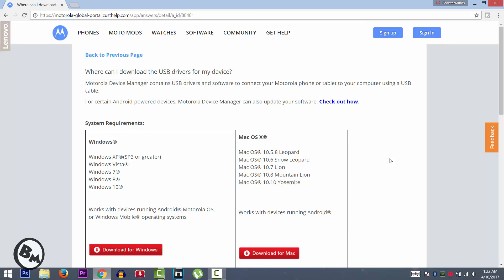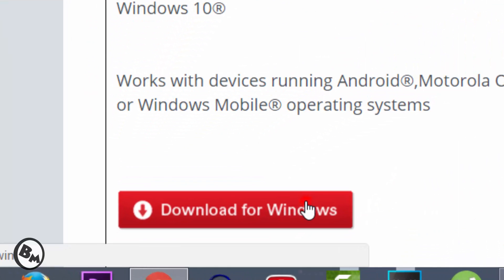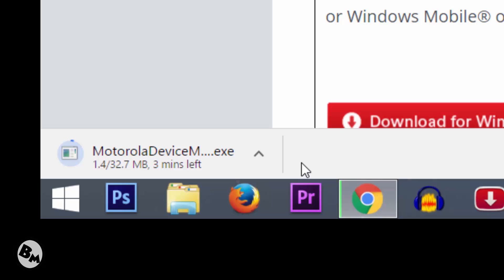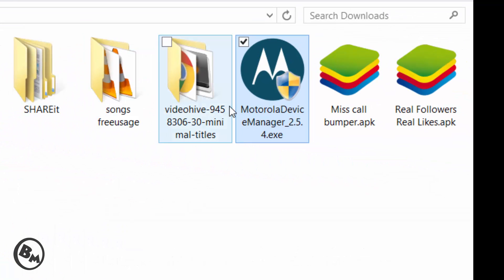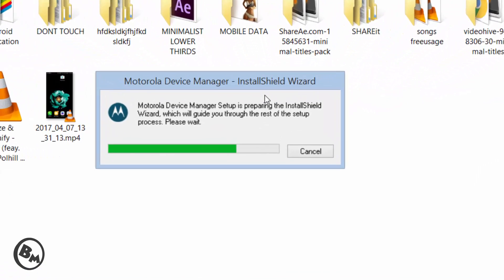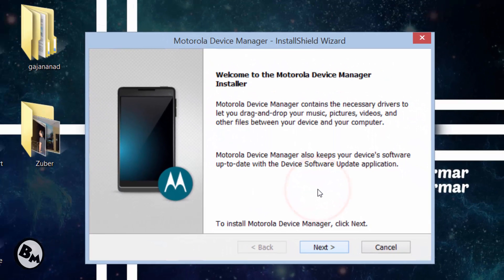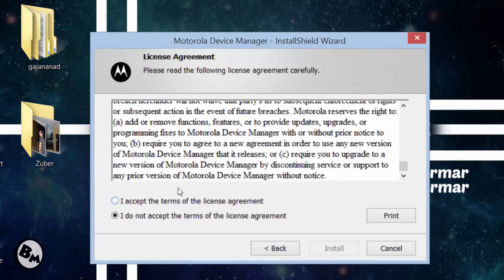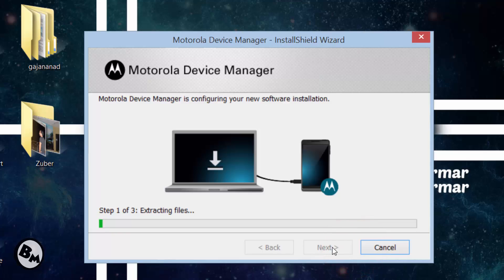How to Download Drivers For Motorola for PC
download usb drivers for motorola phone and android devices